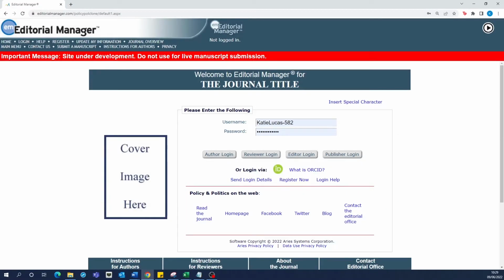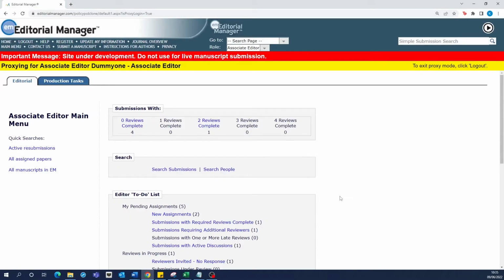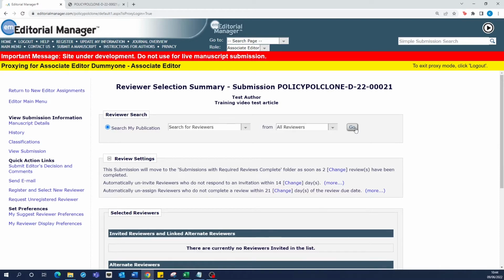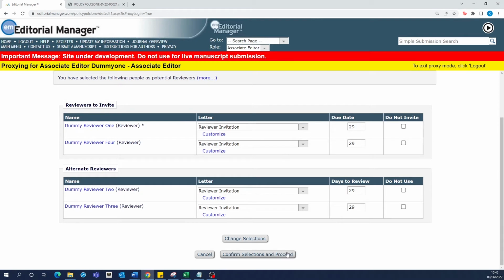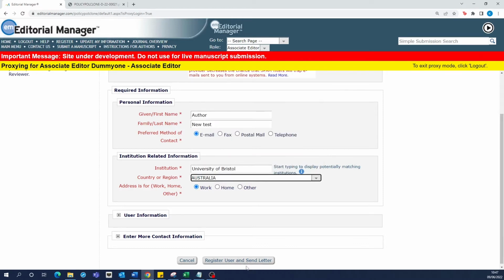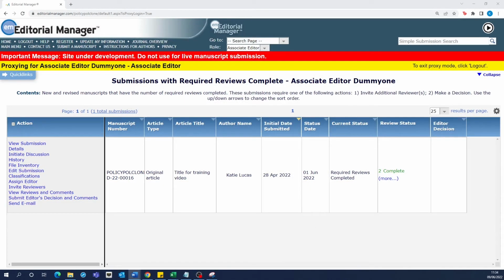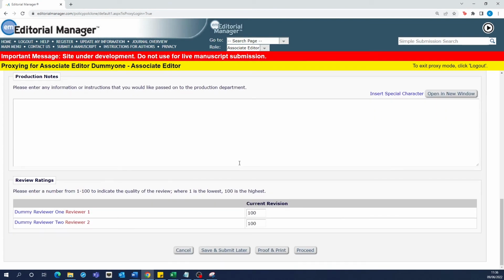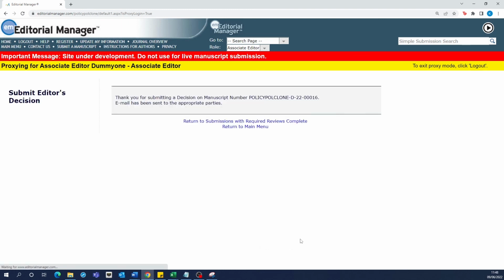Editorial Manager training video for Associate and Guest Editors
Katie Lucas, Journals Executive at Bristol University Press, explains how to use Editorial Managers as an Associate or Guest Editor for our journals.

0:00 - Introduction
0:20 - Logging in and navigation of the main menu
2:28 - Viewing papers
3:49 - Inviting reviewers
8:40 - Viewing reviews and making a decision